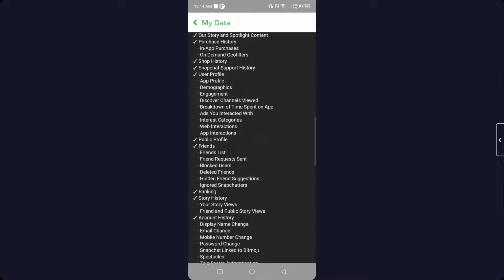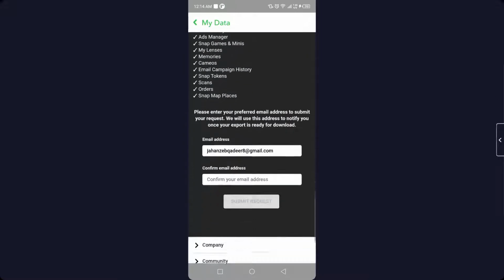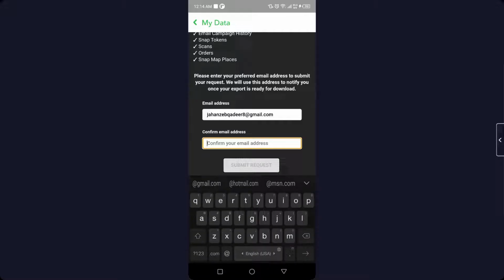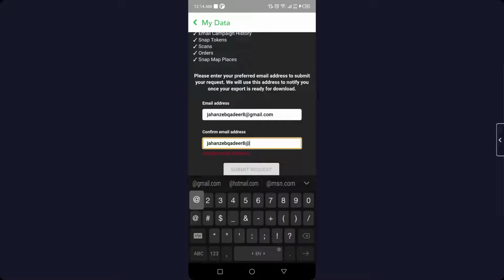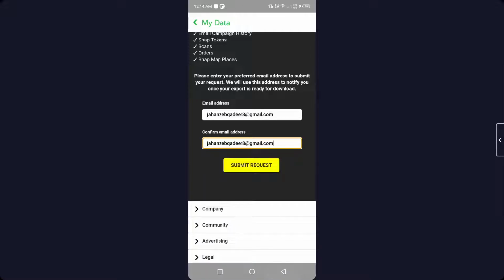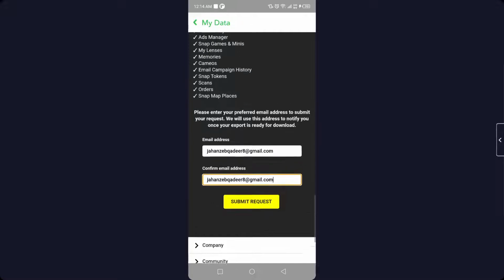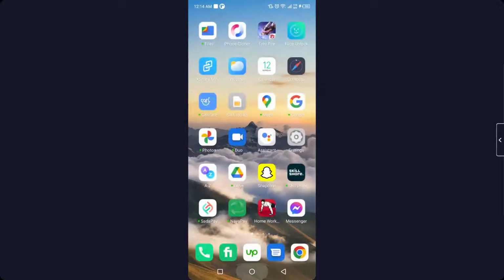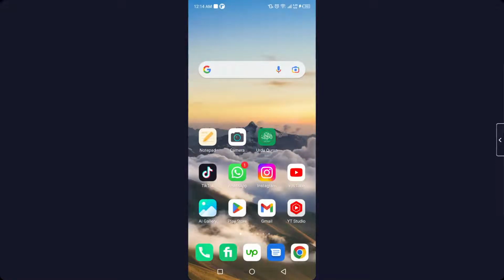How To RECOVER Snapchat Photos / Video's / Chats